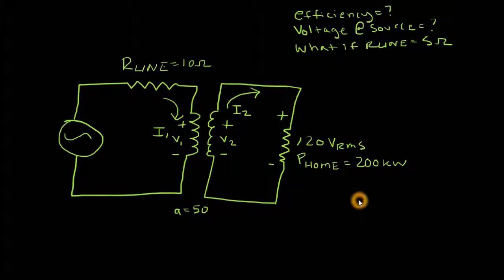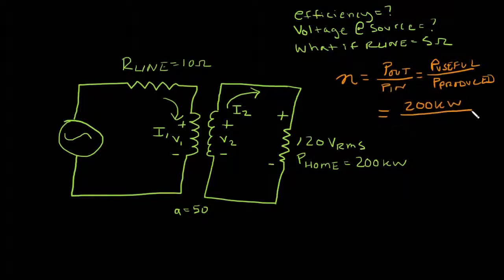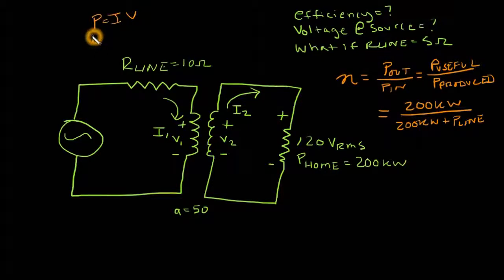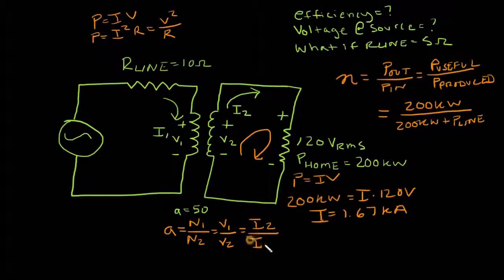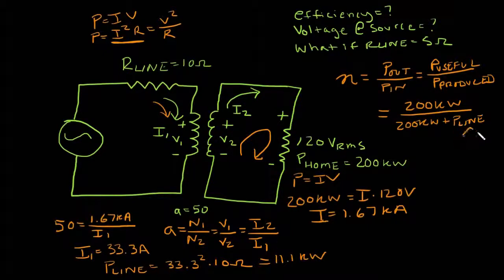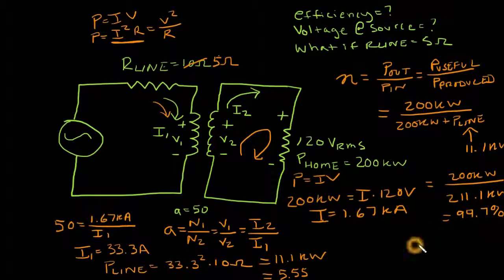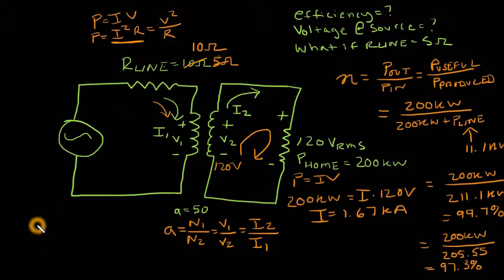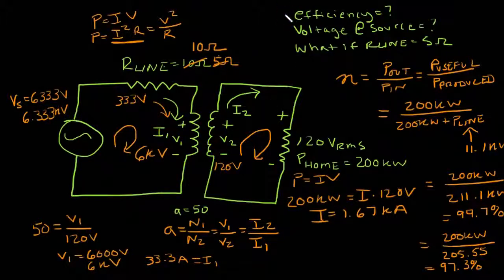Transformer Problem 1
Practice transformer problem.  Find the overall efficiency, voltage at the source, and analyze how changing the resistor which represents the losses affects the overall efficiency.